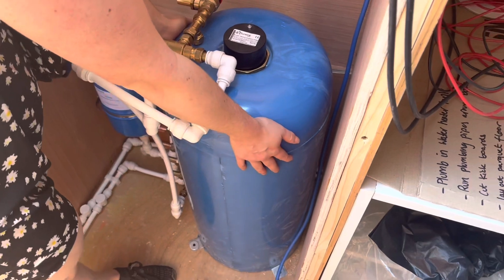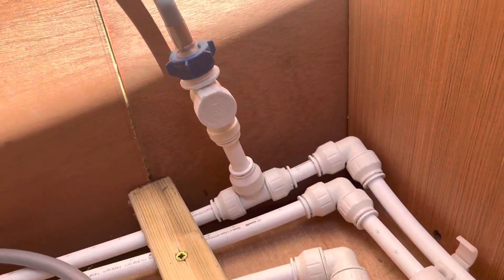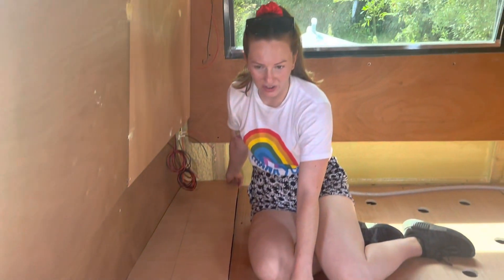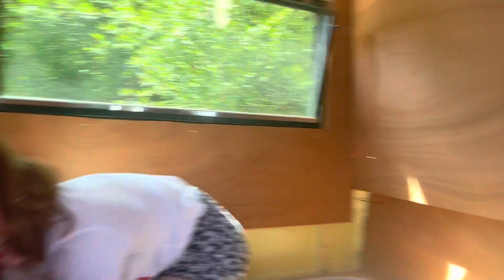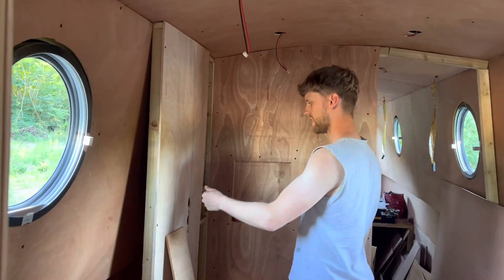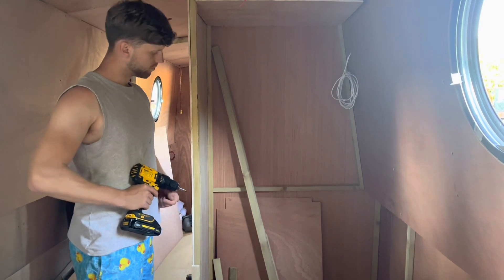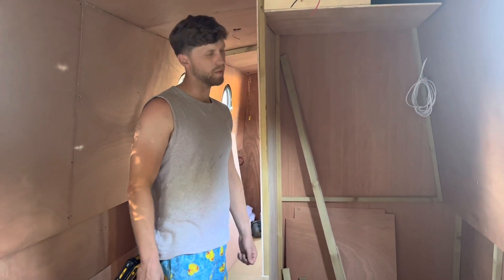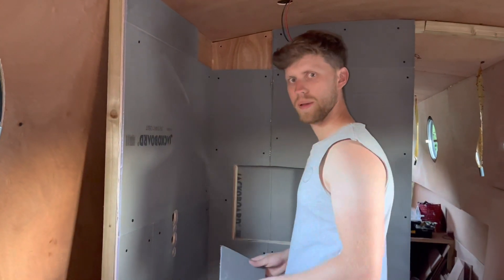First fix plumbing and hot water on our narrowboat | 🤞 no leaks!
This week we get to grips with the first fix plumbing. We plumb in the water tank and pump, then we put in the hot water tank and lots of pipes!

We also start to put together the shower space by building a wall and then tile board it.

As always thanks for your support and comments. Open to any advice or suggestions and we are essentially narrowboat novices!

Thanks J&J.